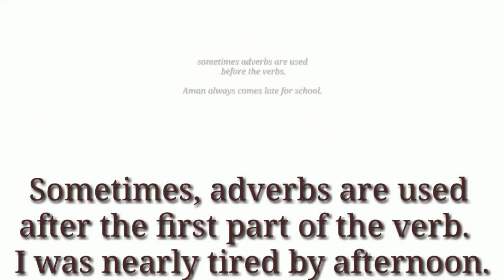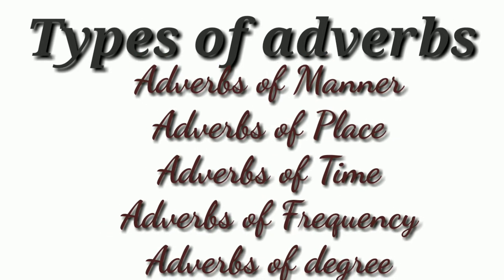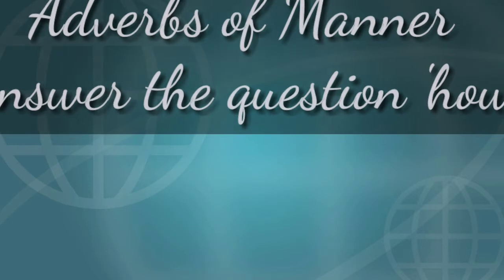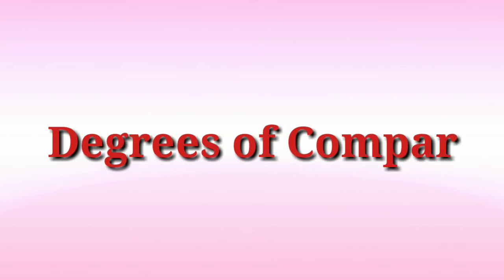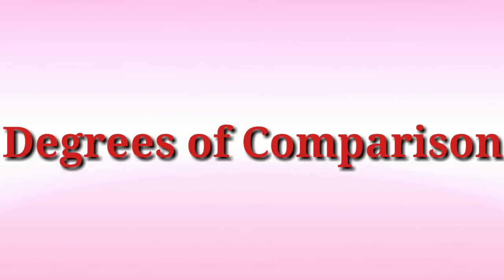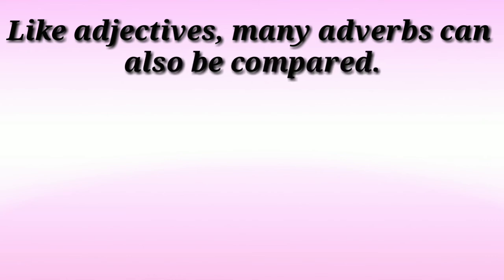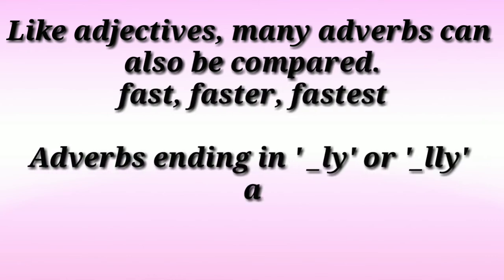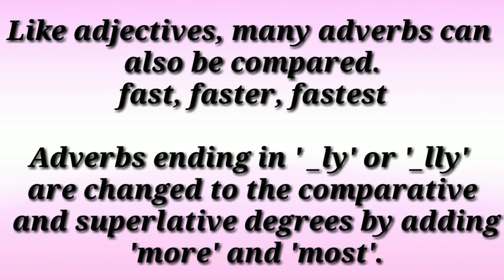English Grammar-Adverbs-Types of adverbs-Degrees of Comparison